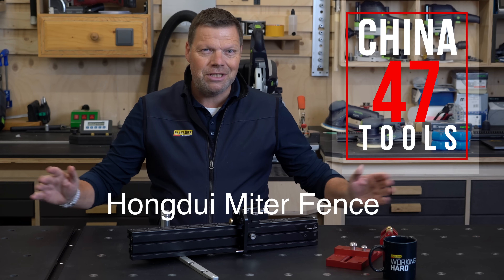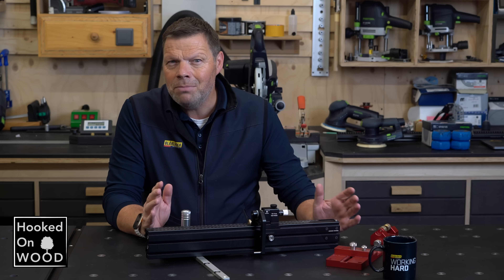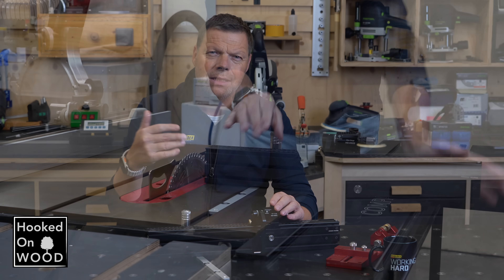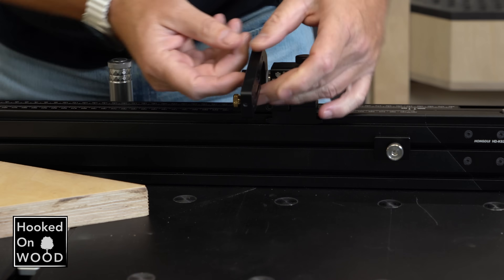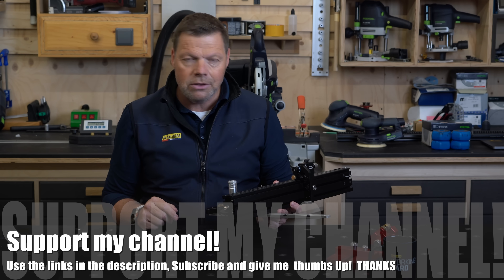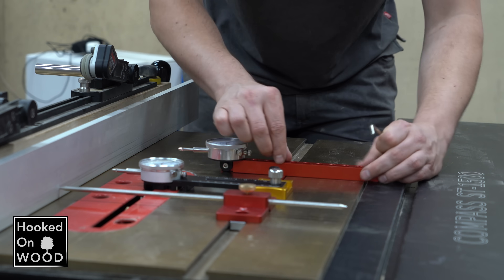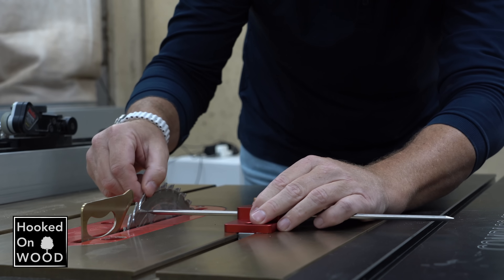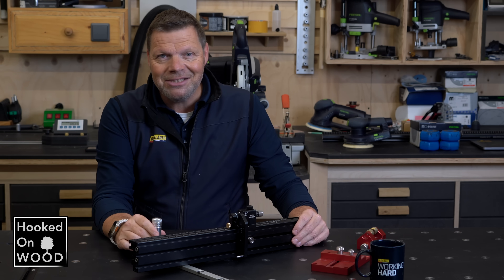Is This Mighty Miter Gauge Fence The Best? Review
In-Depth reviews of woodworking products from China. In this episode: The Hongdui Miter Gauge and Fence combination. And three Saw gauges to set up your table saw correctly!

If you want to see a ranking among all the products I tested over the last three years, visit my

Here, you can find my shop improvement series with free plans as well!
Here are all the direct links to the products in this video.

Link to all the products In this video

Hongdui
Miter Gauge
Miter Gauge Fence

Dial Gauge Test winner!

Sharpening Tool

My Personal Banggood favorites of all time!

1. Hongdui Edge Trimmer

2. Doweling Jig / Multi-row puncher

3. Gweike Co2 laser

4. Mohoo Sharpening system

5. Drill guide cabinet jig

6. T-ruler

7. Precision square

8. Miter square

9. Height gauge

10. Hongdui Miter Gauge

Table saw with dust system:
Felder 740S Slider
Felder 140

Best regards,

Dennis